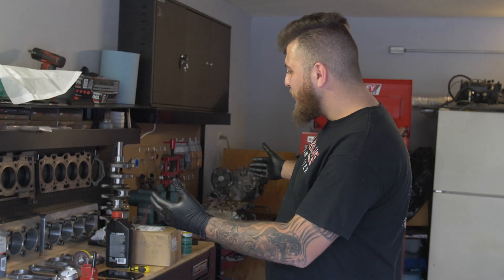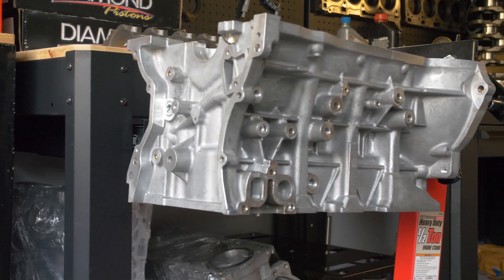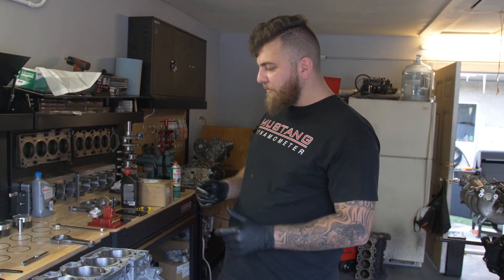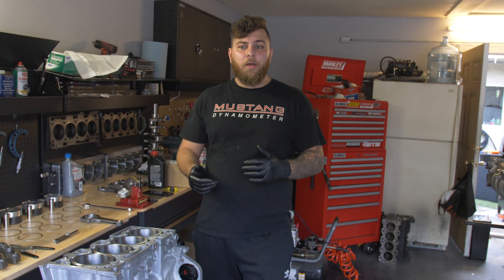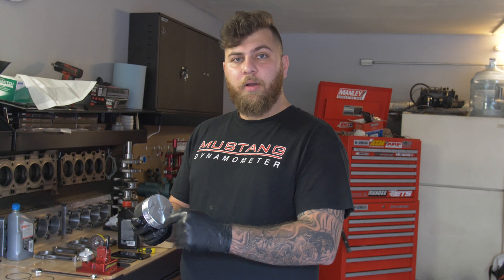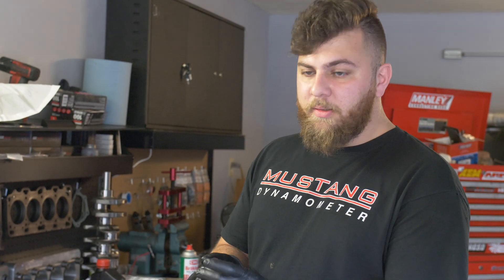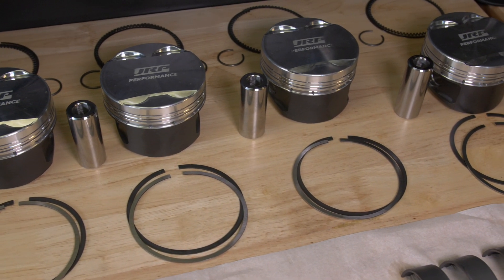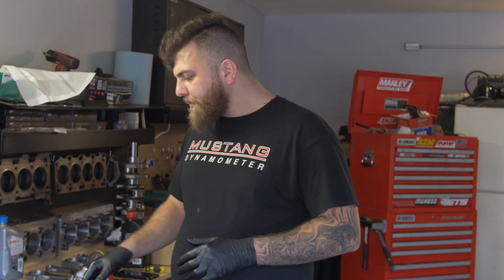RONI TALKS EP 3 - Quick Update on JRP & The Comparison of the 4B11 and 4g63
Roni Talks Ep 3

Roni talks - The Comparison of the 4B11 and 4g63 and A Quick Update
on JRP.

Video Credit:

Producer/ Director/ Editor - Saul Sosa

By Driiven by Passion.

Saul Sosa Founder of Driiven by Passion
and President of Media